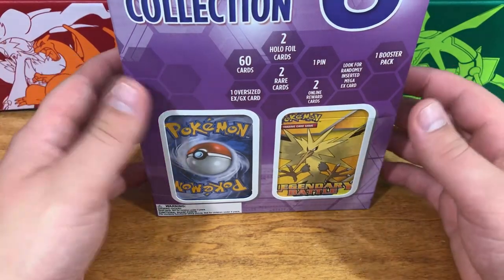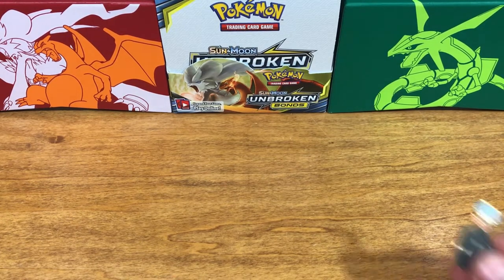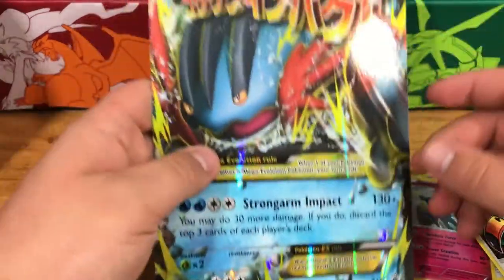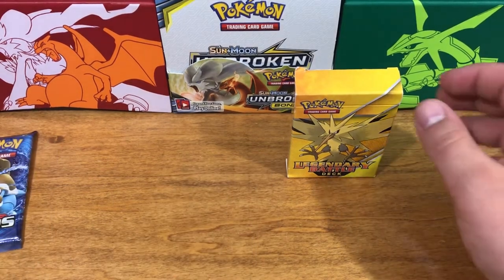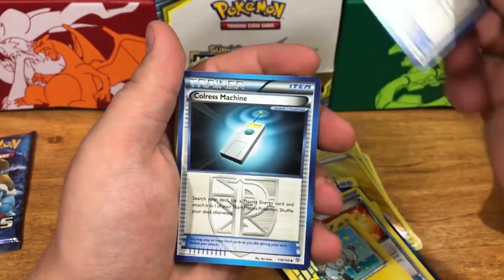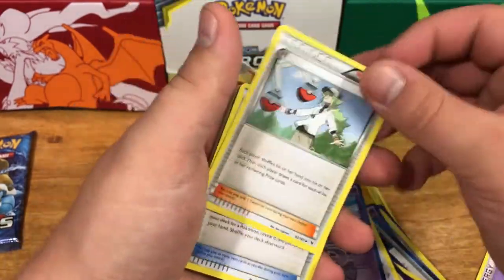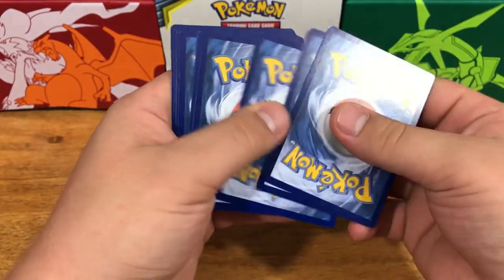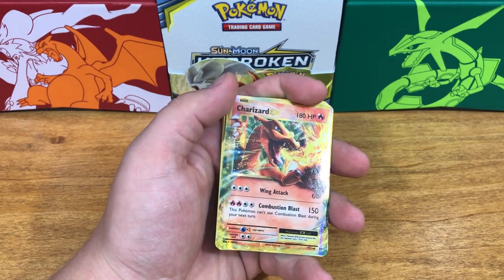Pokemon TCG Pack Opening - Ultimate Collection 6 Box - Is This Worth It Or Not?